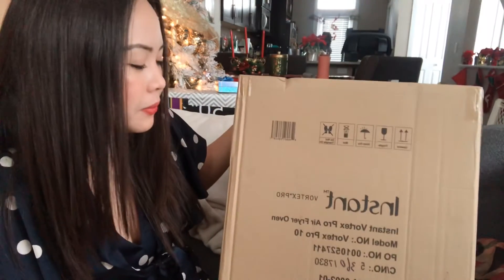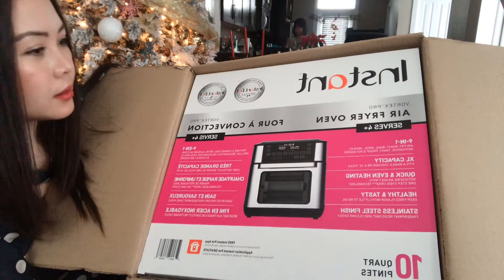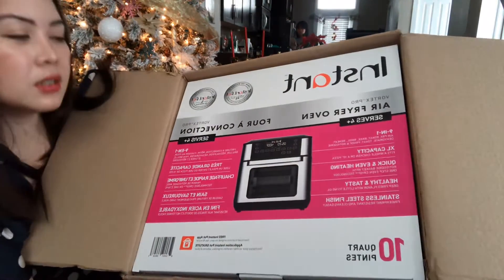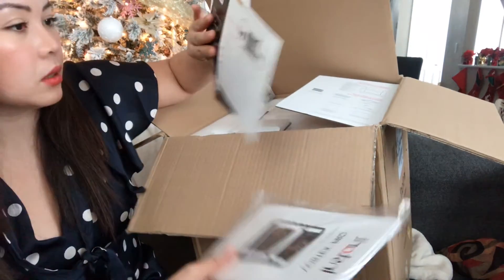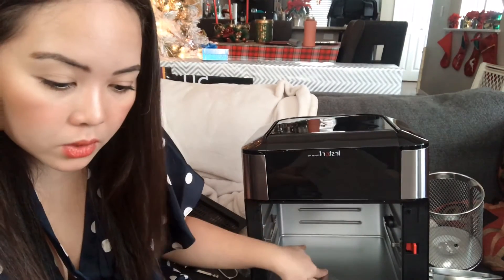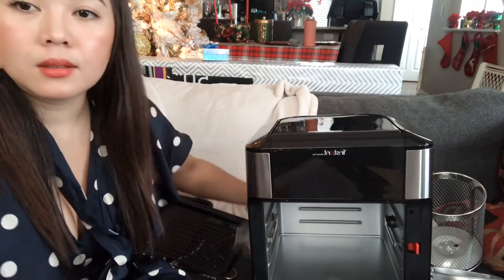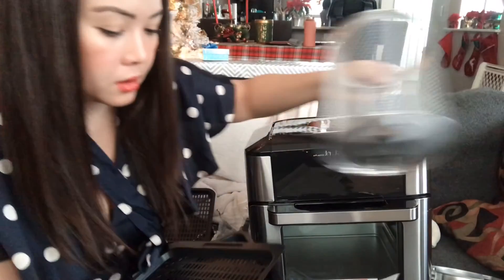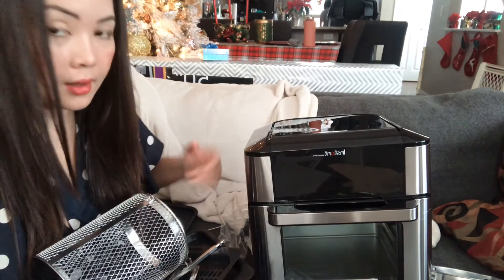Instant Vortex Air Fryer 9 in 1 Pro 10 Unboxing